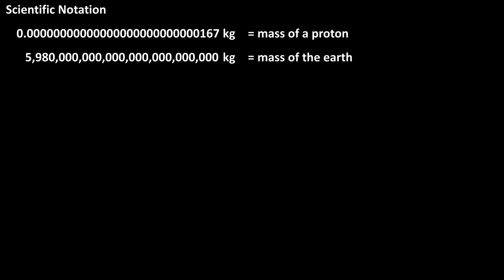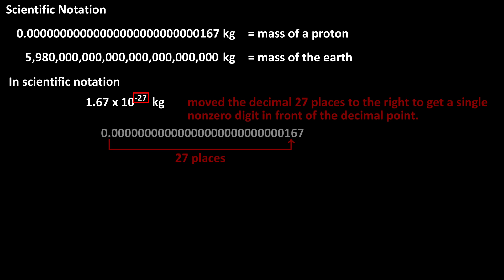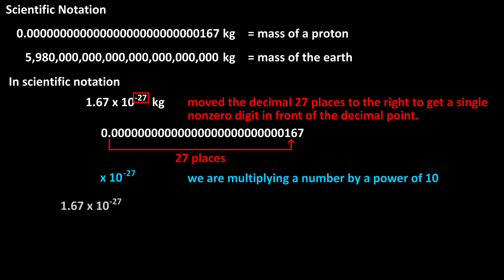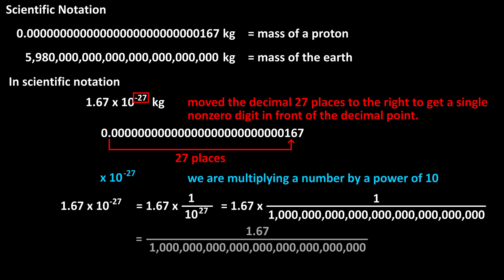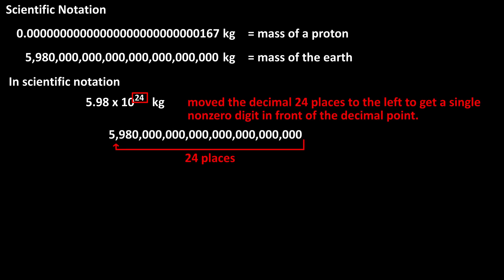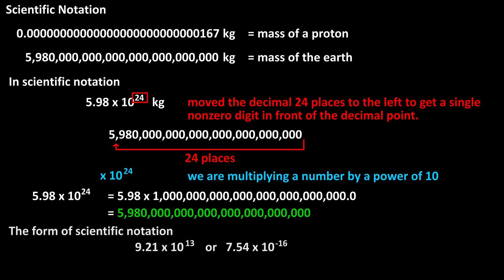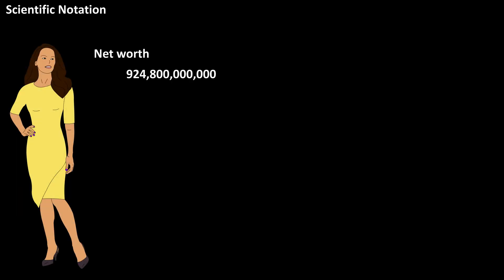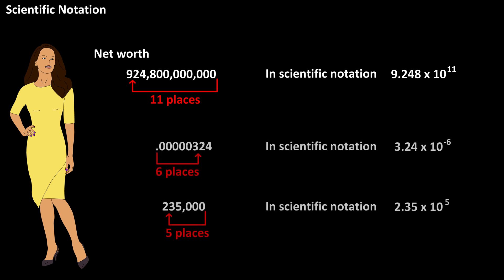What Is Scientific Notation? How To Write, Change, Convert Numbers In Scientific Notation Explained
In this video we discuss what is scientific notation?  We go through how to write large and small numbers in scientific notation and explain how to use the power of 10 in scientific notation.

Transcript/notes
Measurements can range from very small to very large.  For instance, this number is the approximate mass of a proton, and this number is approximate mass of the earth.

Writing these very small or very large numbers can be tedious and many times difficult to understand.  So, we have scientific notation to help us.

In scientific notation, the mass of a proton is written as 1.67 times 10 to the negative 27 kilogram.  The key number is the exponent of negative 27.
What this basically means is that we had to move the decimal point 27 places to the right to get a single nonzero digit in the ones column, or in front of the decimal point.  We use the term “times 10 to a power” because we are multiplying a number by a power of 10, to get it in scientific notation and make it easier to comprehend.

So, the expression 1.67 times 10 to the negative 27.  If we do the actual math, we have 1.67 times 1 over 10 to the 27, because a negative exponent means you put 1 in the numerator and the actual number in the denominator of the fraction and the exponent becomes positive.  10 to the 27 equals this number, and we have 1.67 over this number, which equals our original number for the mass of a proton.

In scientific notation the mass of the earth is written as 5.98 times 10 to the 24 kilograms.  Again, the key number is the exponent of positive 24.
What this means is that we had to move the decimal point 24 places to the right to get a single nonzero digit in the ones column, or in front of the decimal point.  And here is the actual math of the expression written out, and we again get the original number for the mass of the earth.

So, the form of scientific notation is a single nonzero number, so 1 thru 9 in the ones column, then times 10 raised to a positive or negative power.
And very large numbers will have a positive power of 10 and very small numbers will have a negative power of 10.

One more example, lets say that some lady is the CEO of a big corporation, and her net worth is estimated at this number.  To write the number in scientific notation, we count how many places we need to move the decimal to get a single nonzero digit in the one column, which will be right here behind the 9.  There are 11 places.  So, we will have 9.248 times 10 to the 11 as the scientific notation for the number.

And here are a couple more examples written out on the screen for you.

Timestamps
0:00 Example of very large and small numbers
0:18 Scientific notation example
0:29 Scientific notation explained
1:42 Form of scientific notation
1:59 Example of how to convert a number to scientific notation
2:25 More examples